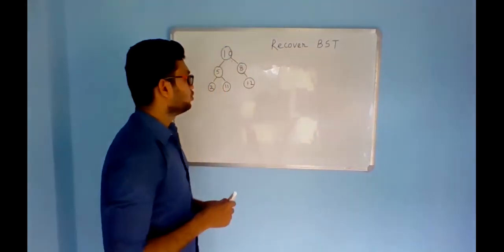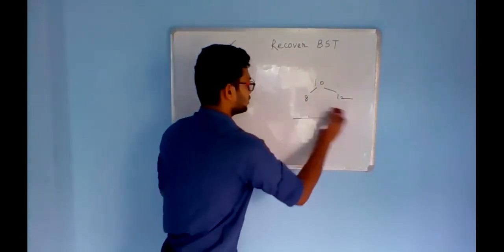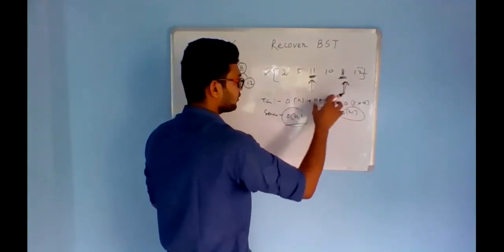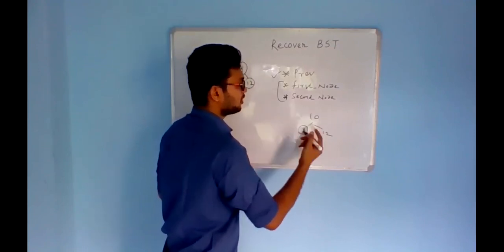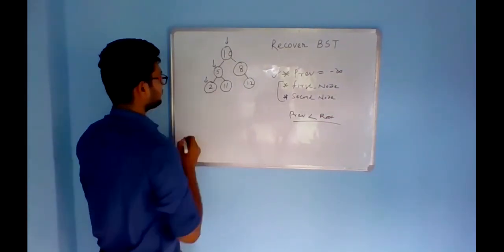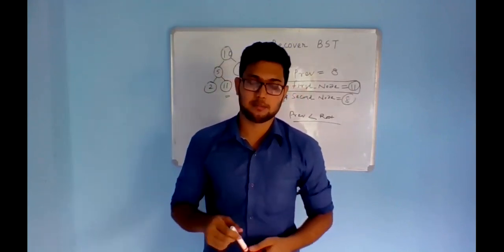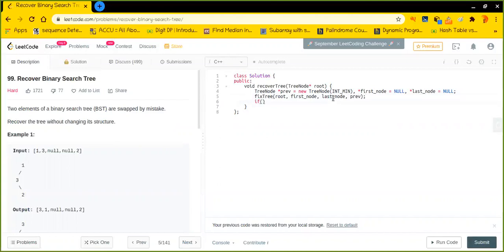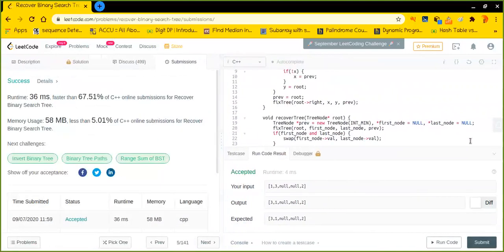AMAZON CODING INTERVIEW QUESTION - RECOVER BINARY SEARCH TREE | Abinash Biswal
➡️   (00:00)   Start
➡️   (00:11)   Problem Statement
➡️   (01:57)   Intuition-1
➡️   (05:21)   Intuition-2
➡️   (11:18)   Coding